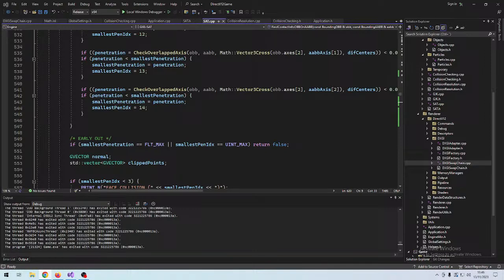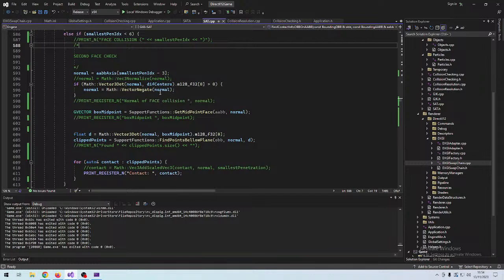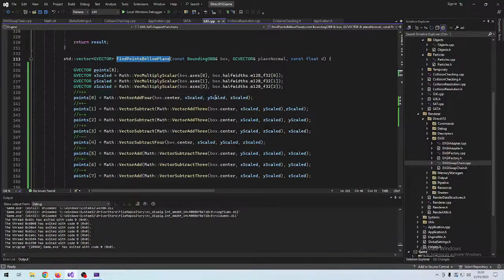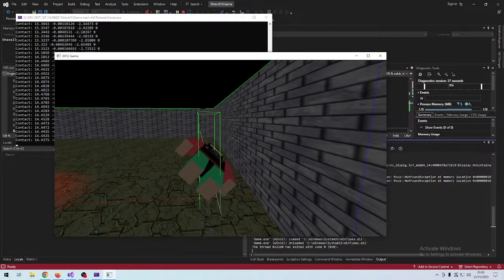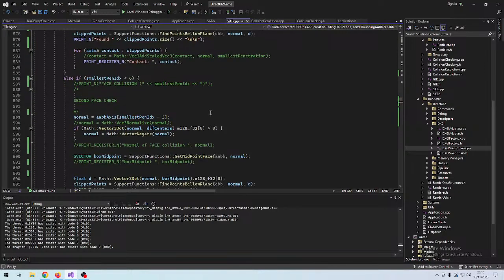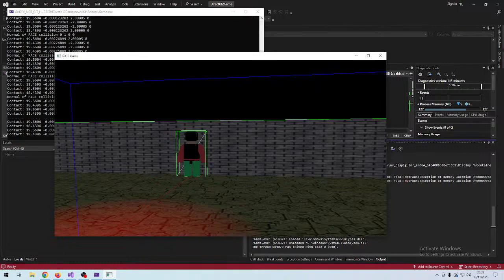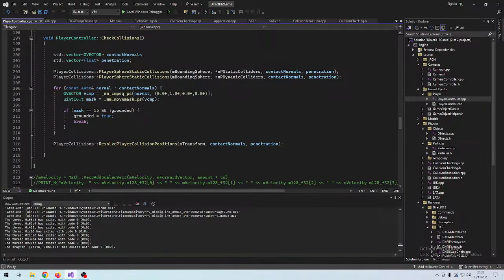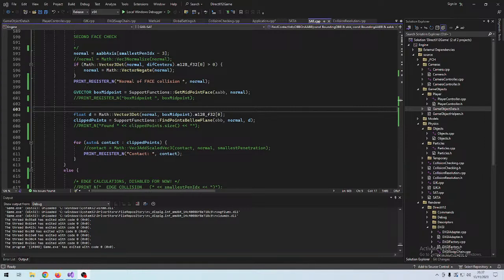DirectX12 game from scratch in C++ (Physics: SAT, bounding volume clipping and contact generation)